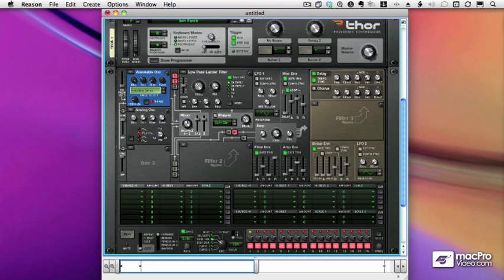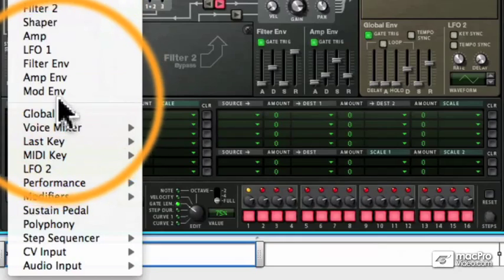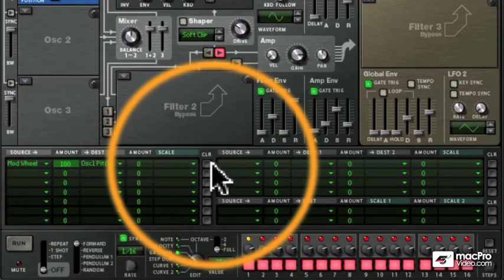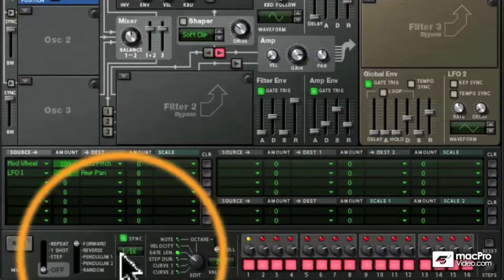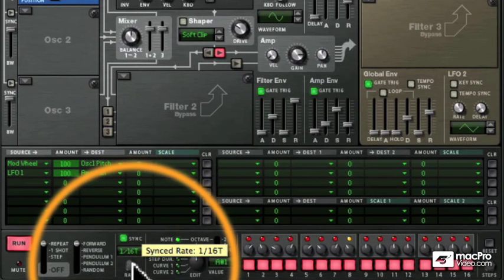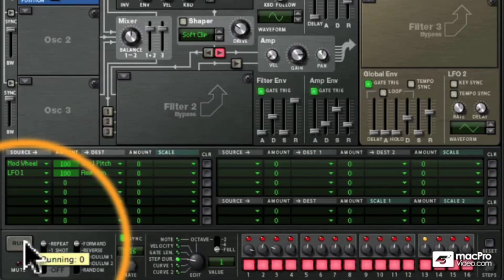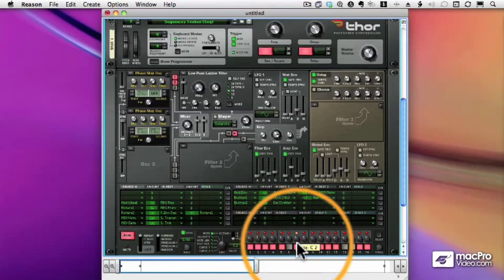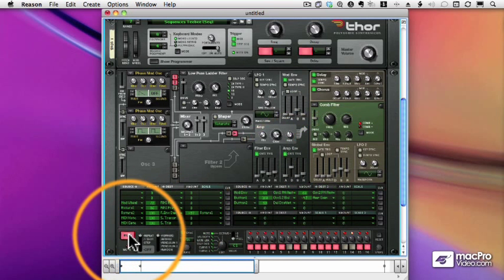Reason 5 tutorial: 60 Thor Part 2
Thor refresh.